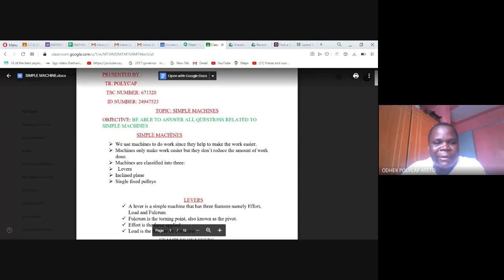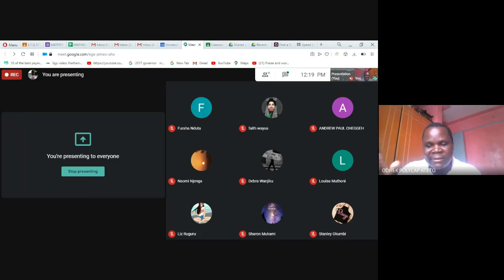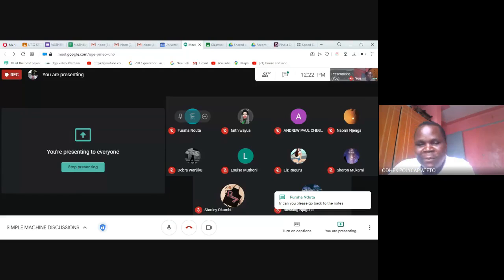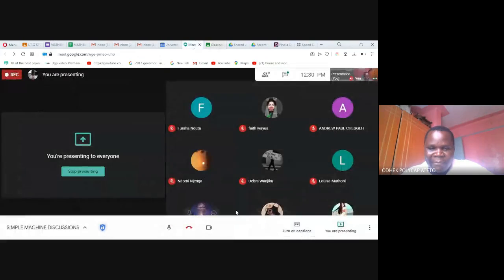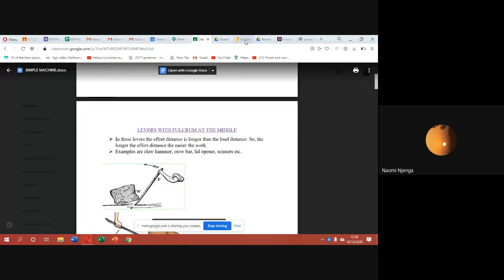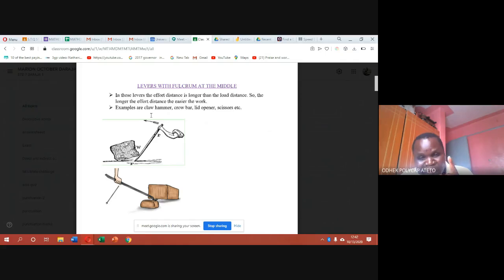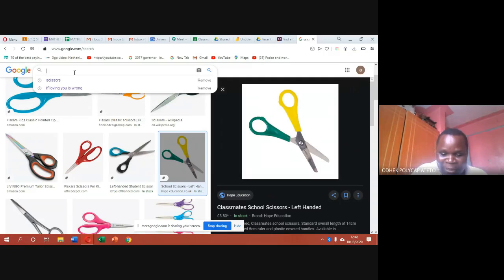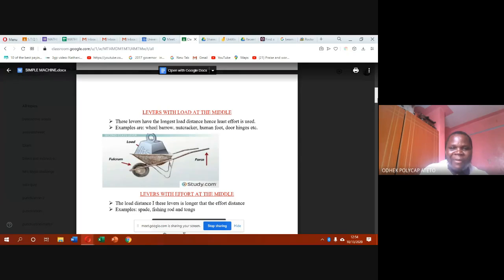SIMPLE MACHINE DISCUSSIONS 2020 10 13 at 02 12 GMT 7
EXPLANATIONS OF LEVERS